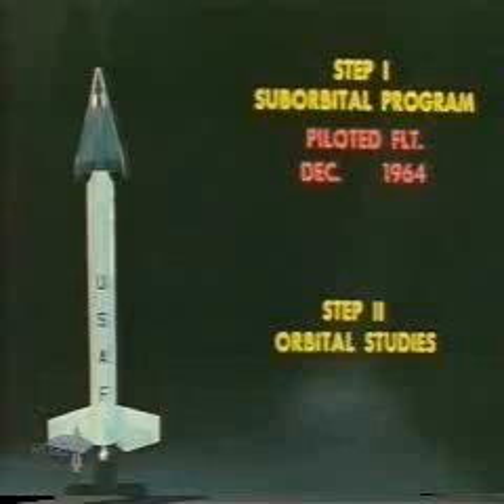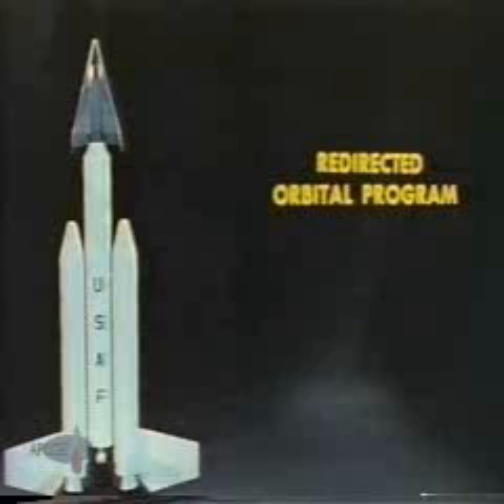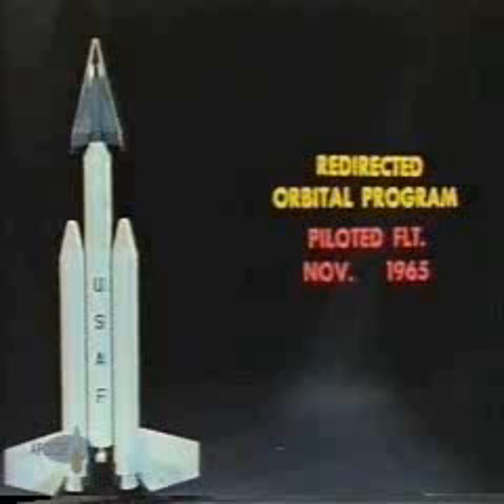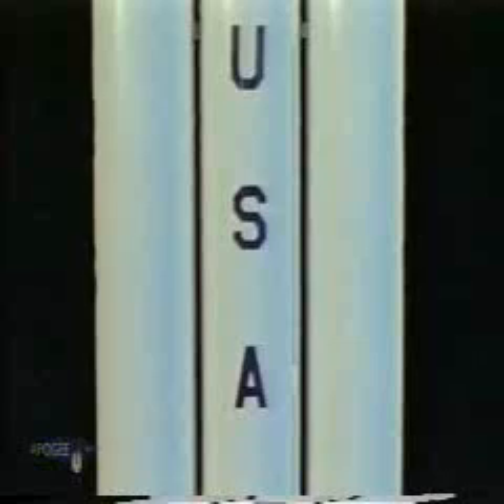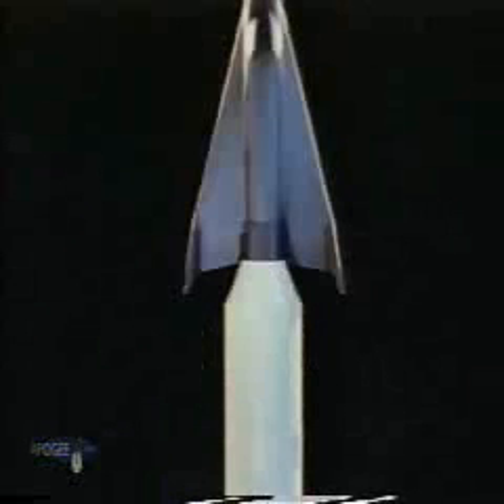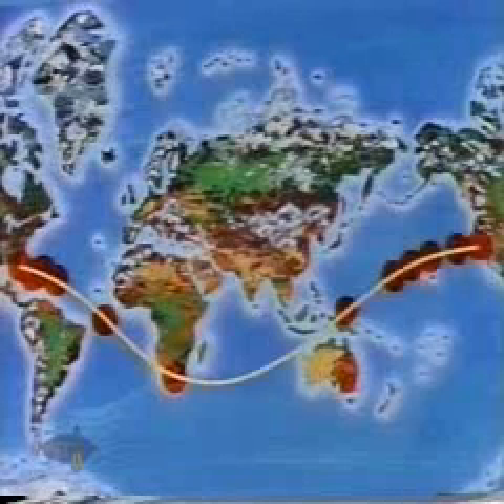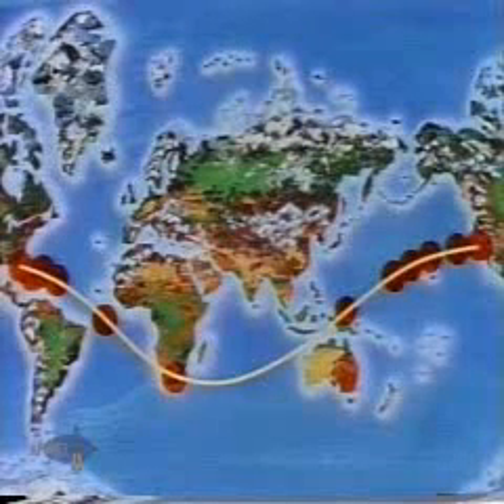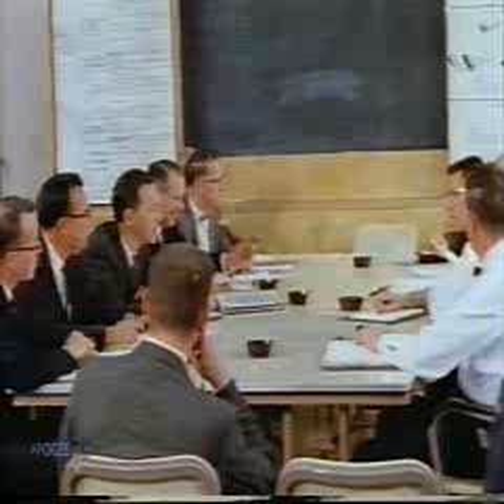X-20 DynaSoar Progress Report: Test Launch Plans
"Dyna-Soar: Hypersonic Strategic Weapons System" compiled by archives & edited by Robert Godwin; Apogee Books, Ontario, Canada, 2003

Originally proposed in 1934 by an Austrian engineer by the name of Eugen Sänger, it had the potential to be the ultimate super-weapon. Sänger's design soon found its way into the hands of the Nazi regime in Germany where it was refined at the Goring Institute.
In 1952 Walter Dornberger, a one-time German army general who had run the rocket program at the infamous Peenemünde facility, sent an unsolicited proposal to the Air Force on behalf of the Bell Aircraft Company. Dornberger saw that Sänger's idea was still valid and that current technology was catching up with the concept.

In 1954 the United States Air Force and the Bell Aircraft Company arranged a contract for the study of an advanced, bomber-reconnaissance weapon system.

By June 1959 the whole idea had been dropped in the lap of the Boeing company who had spent millions on research in their bid to win the coveted contract. The new vehicle was to be called Dyna-Soar, a catchy abbreviation which stood for Dynamic Soarer. This new vehicle would be able to be dispatched to anywhere on Earth in a matter of hours and would provide the long-range radar systems of the time only a three minute warning of its impending arrival.

It was a Space Shuttle with a mission - to drop a weapon payload anywhere on Earth and to do so while approaching its target at hypersonic velocity - 18,000 miles per hour.

Between 1957 and 1963 the Dyna-Soar program consumed $430 million of the US taxpayer's money. However, it never flew.

Cancelled less than two weeks after President Kennedy's assassination, the Dyna-Soar (or X-20) was consigned to oblivion by the stroke of a pen.

Today, much of the research and technology acquired during the Dyna-Soar program is still valid. Some of it went into the Space Shuttle and some is still being used as background for the USAF Falcon program and NASAs Orbital Space Plane (OSP).

The story of Dyna-Soar is one of the great "what-ifs" of American aerospace history. If it had been seen to completion it might have seen service as a weapon, a shuttle, a life-boat for the space station, a tourist vehicle, or in its proposed advanced versions even a conveyance for regular trips to a moon base.

For the first time this book compiles many of the critical government documents that tell the story of America's extraordinary lost spacecraft.

Over 100 B&W pictures, 16 pages of color pictures and over 200 drawings and charts.

Want to build a 1:144 scale model of the amazing X-20 DynaSoar on top of its Titan III booster? ANIGRAND Models offers one in resin (cut parts carefully and superglue together)